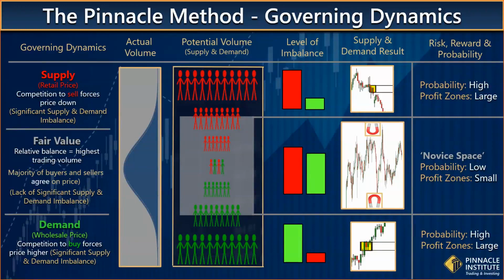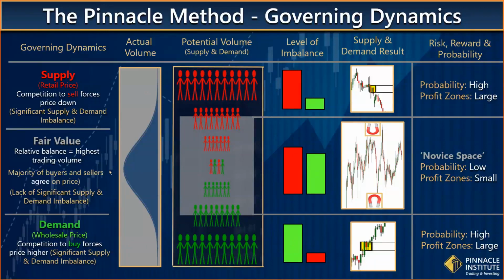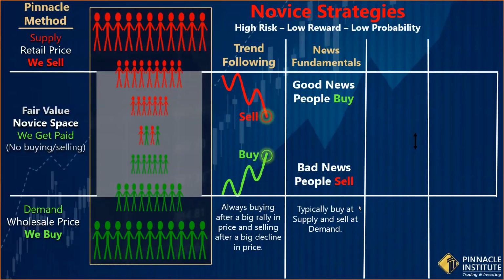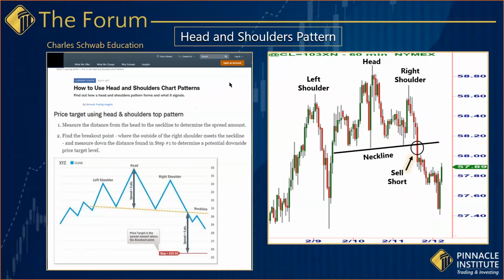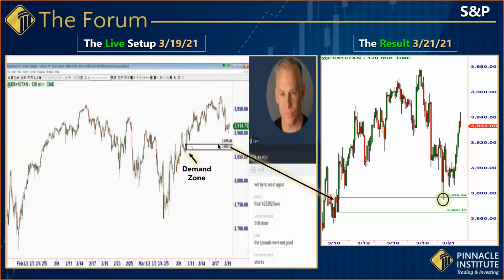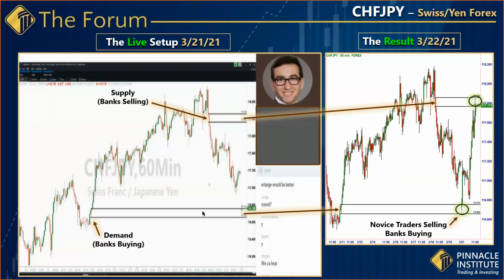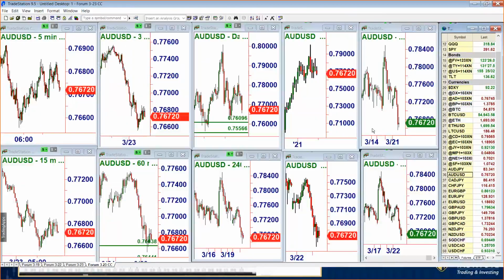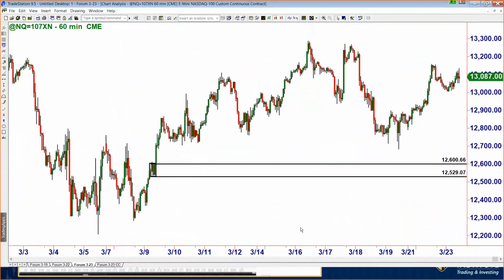The #1 reason over 90% of active traders lose money – Free Access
Sam Seiden shared the #1 reason traders lose money and how you can avoid this. This is also the same reason Wall Street Pro’s make so much money and most traders and investors don’t. Sam will share this and go into the live markets to demonstrate how this works in real time.